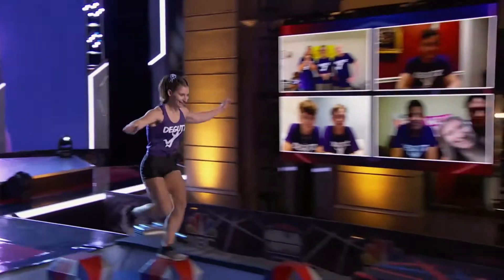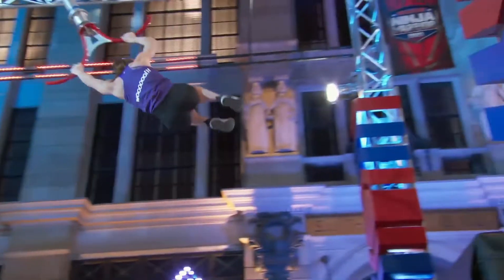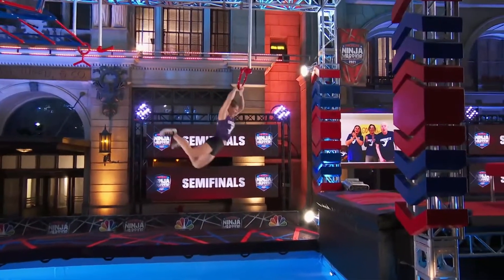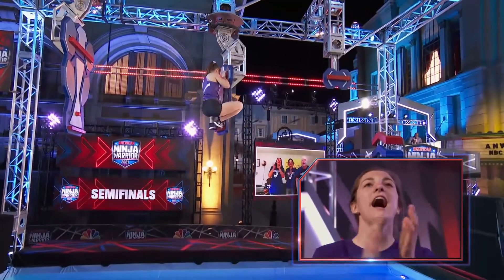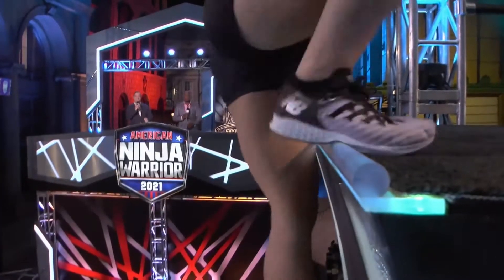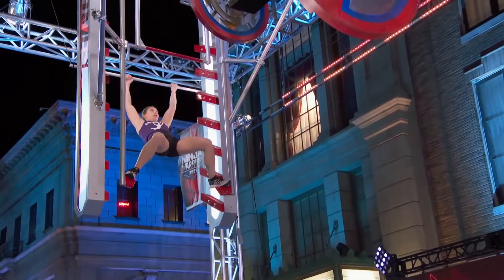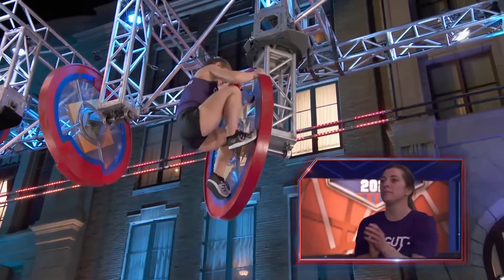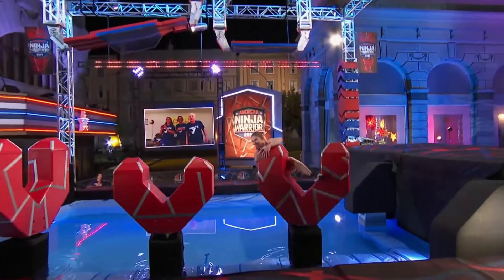Rachel Degutz at the American Ninja Warrior 13 Semi-Finals